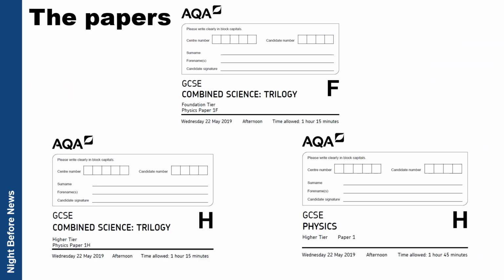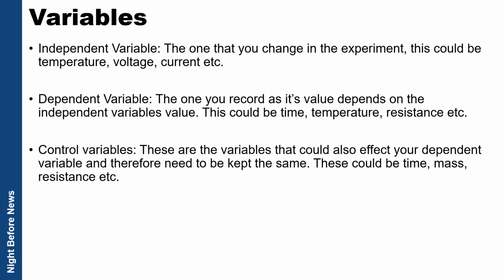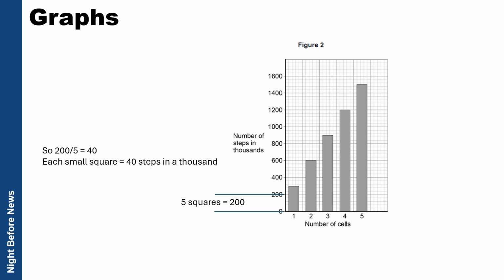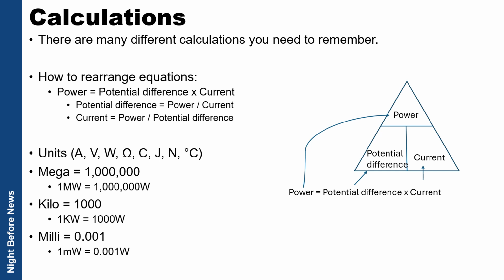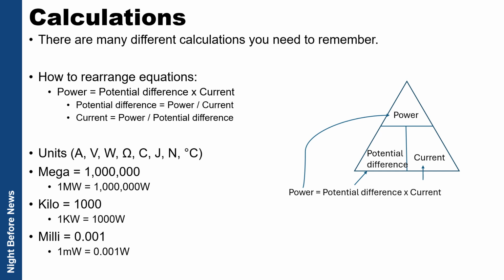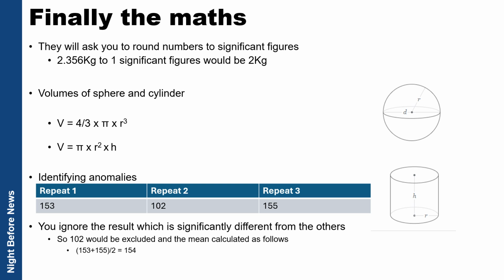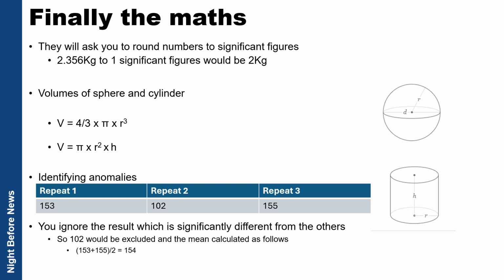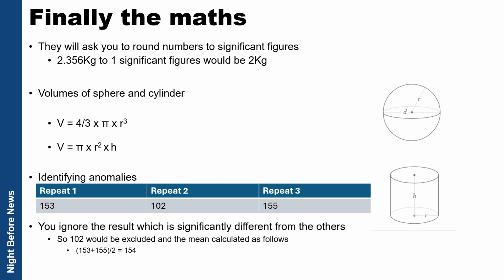Night Before News - GCSE Physics Paper 01 - Nov 2024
Mr Vugler delivers the Night Before News for the Year 11 Physics Mock Exam taking place on Friday 22nd November 2024.